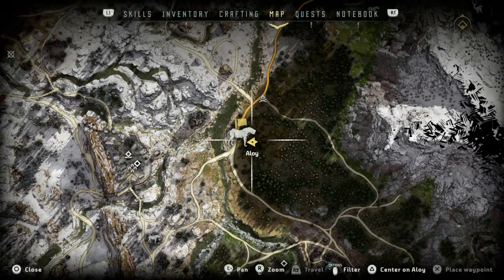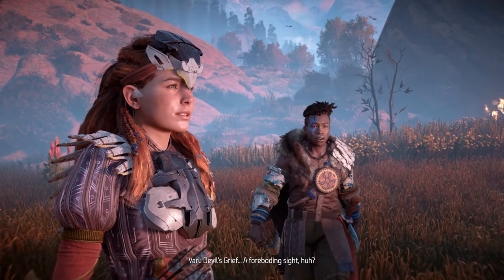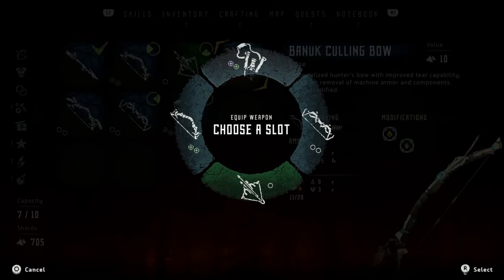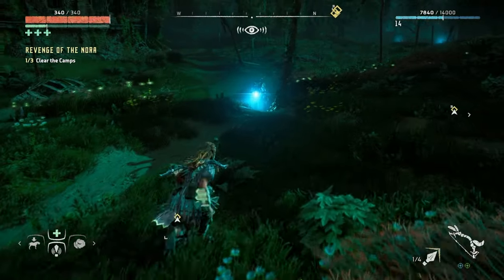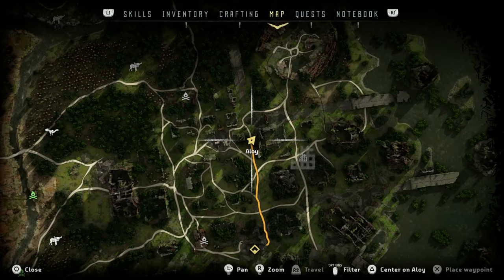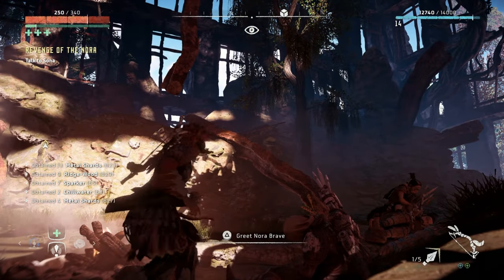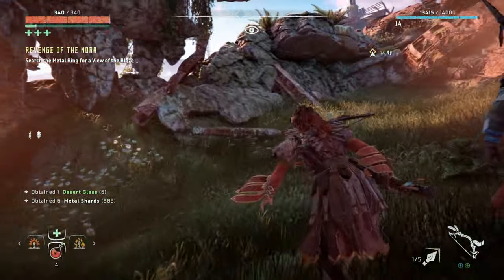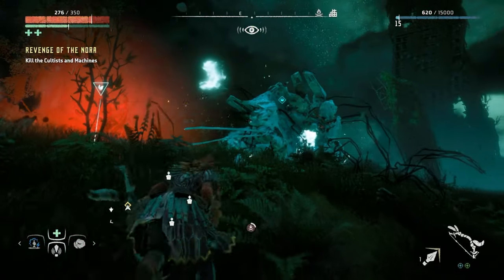Horizon Zero Dawn Let's Play ULTRA HARD Pt 11 Main Quest: Revenge of the Nora | PS5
- Main Quest: Revenge of the Nora

00:00:00 - Intro/Recap
00:01:01 - Gameplay
00:13:00 - Cutscene - Varl and Sona
00:13:55 - Main Quest: Revenge of the Nora | Gameplay
00:15:55 - 1st Camp | Gameplay
00:24:19 - 2nd Camp | Gameplay
00:32:54 - 3rd Camp | Gameplay
00:39:01 - Tallest Tower
00:43:18 - Cutscene - Planning the attack
00:44:17 - Metal Ring | Gameplay
00:48:30 - Cutscene - Plan to destroy the Blaze
00:49:10 - Gameplay
00:53:27 - Cutscene - Blowing up the Blaze!
00:53:42 - Gameplay
00:57:36 - Cutscene - Victory!
00:58:45 - Talking to Varl and Sona
01:00:01 - Wrap Up/Outro